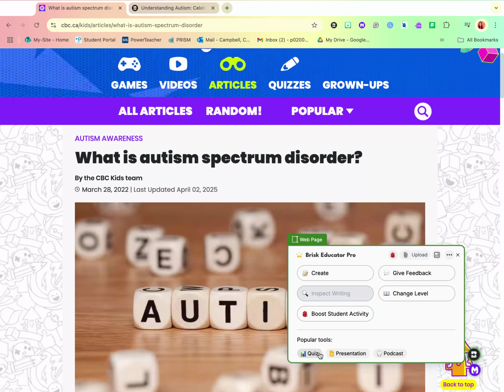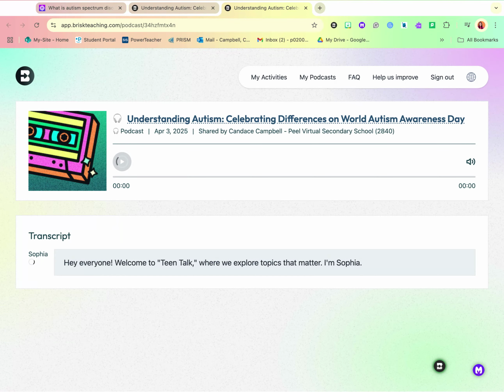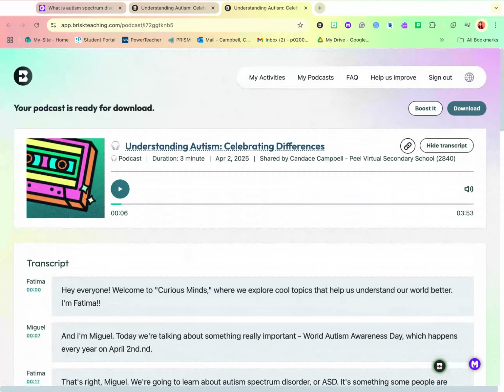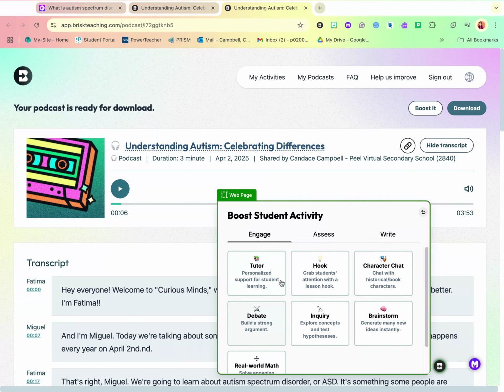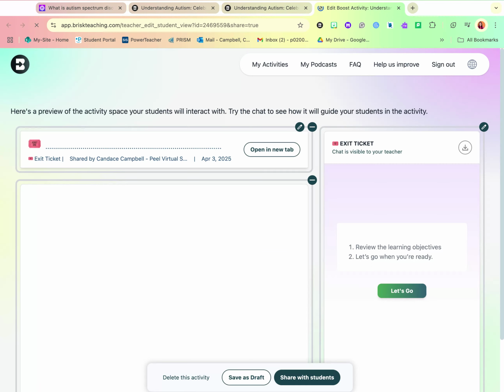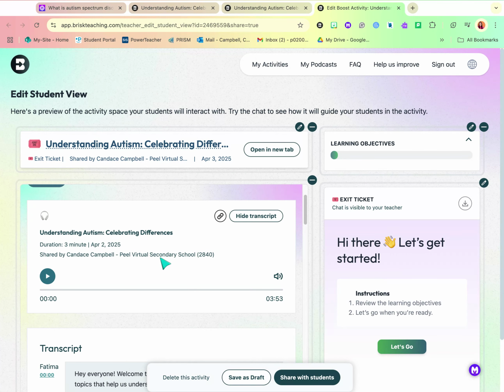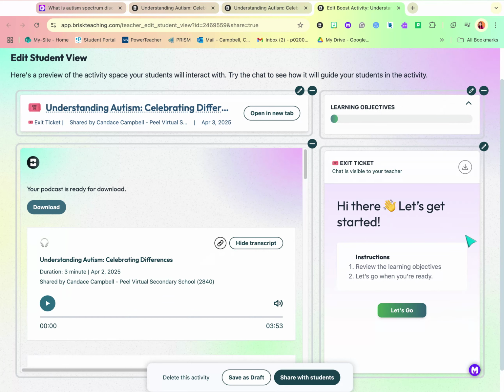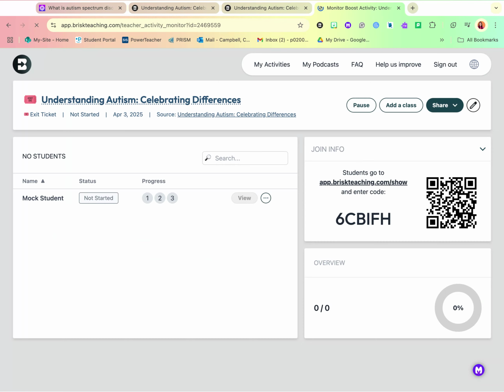Create Podcasts using Brisk!